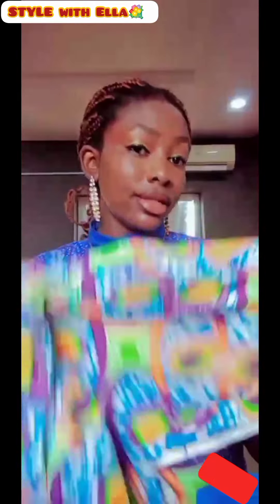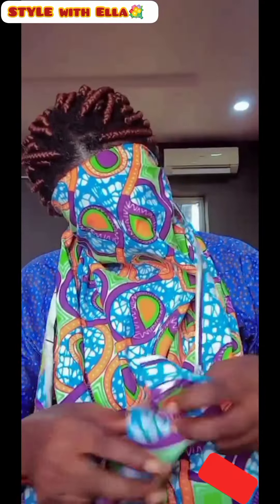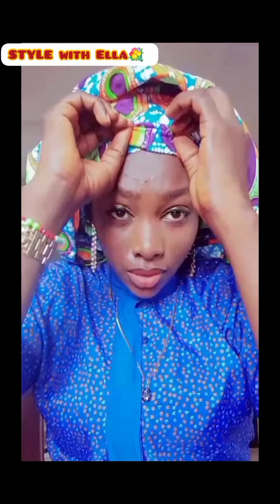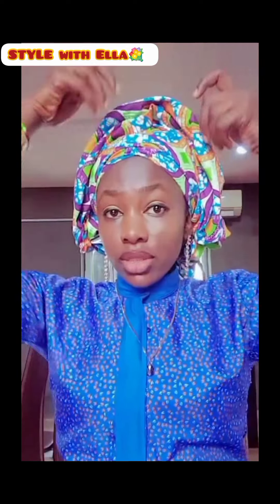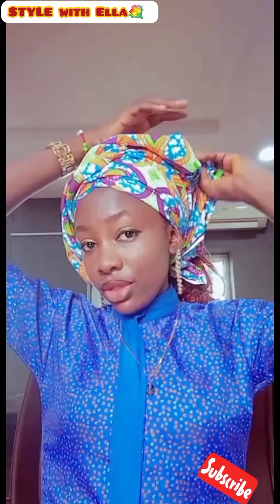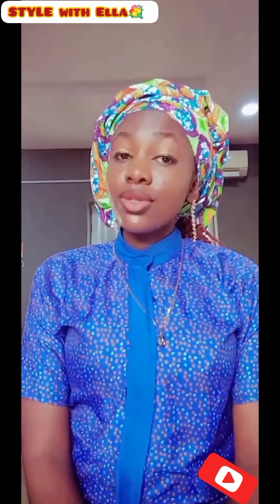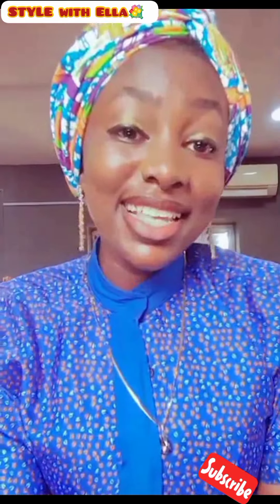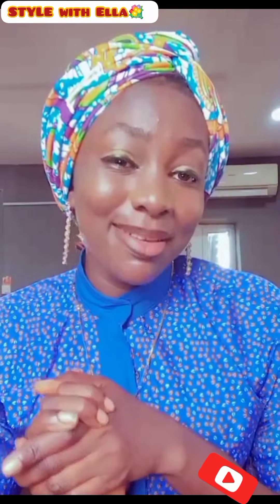Easy Eid inspired Ankara turban tutorial//How to tie TRENDING Head wrap//How to tie Ankara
This video contains the Step by step process on how to tie Trending Ankara Head wrap for Beginners using Ankara material, A head tie is a women's cloth head scarf that is commonly worn in many parts of West Africa and Southern Africa. The head wrap is used as an ornamental head covering or fashion accessory, or for functionality in different settings. Its use or meaning can vary depending on the country and/or religion of those who wear it.

STYLE WITH ELLA brings you the easiest way to tie Gele, Head tie, do Make-up 💄, Style your clothes, make money from online and also motivates you to stand out in every occasion. We teach unique, trendy, and excellent fashion styles you will definitely fall in love with.

Other YouTube channel STAN-ELLA FASHION TV
Facebook Group @Naija Fashion Gallery by Ella
Facebook Page @Fashion and Hairstyles gallery by Ella